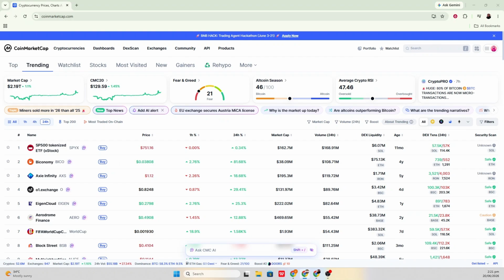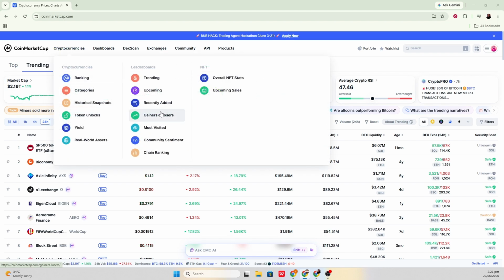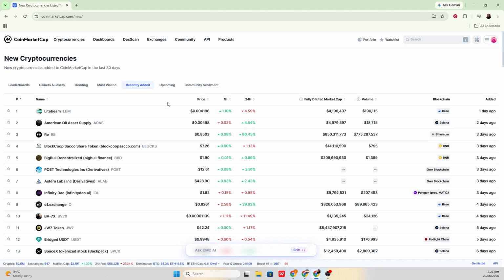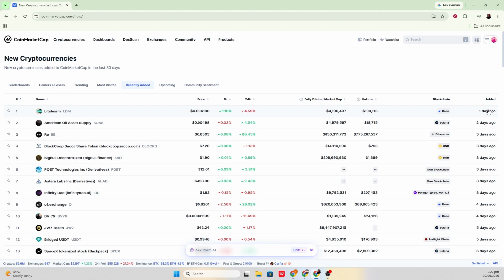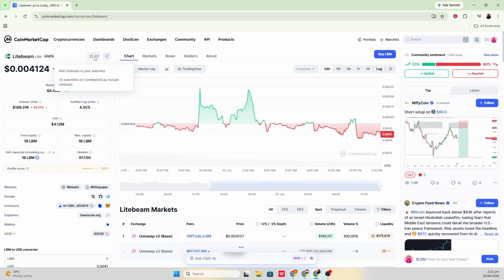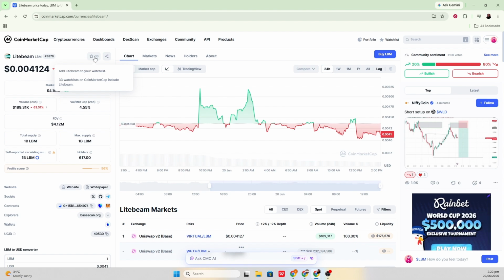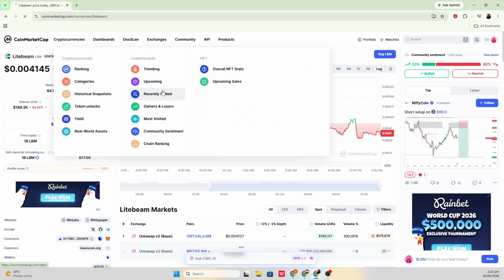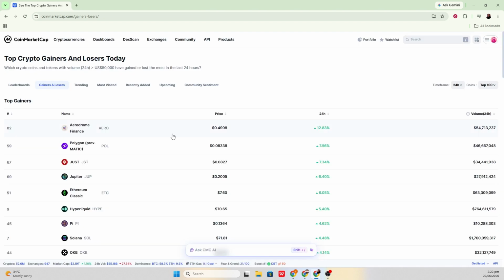How To Find Recently Added Coins On CoinMarketCap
This tutorial shows you how to find recently added coins on CoinMarketCap using a web browser. You'll learn how to access the Recently Added section, review newly listed cryptocurrencies, compare their market data, and explore detailed information including price, trading volume, and official project resources. Follow along to stay updated with the latest cryptocurrency listings on CoinMarketCap.

Video Chapters:
00:00 - Intro
00:11 - Platform Overview
00:18 - Recently Added
00:25 - New Listings
00:35 - Time Added
00:44 - Price Changes
00:50 - Coin Details
01:04 - Compare Coins
01:13 - Volume & Website
01:31 - Gainers & Losers
01:41 - Check Regularly
01:59 - Wrap Up